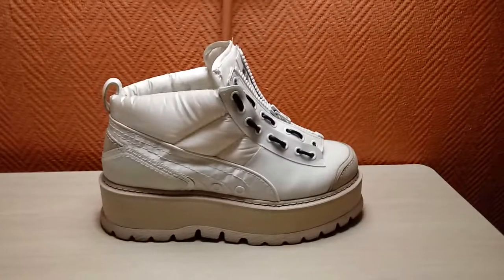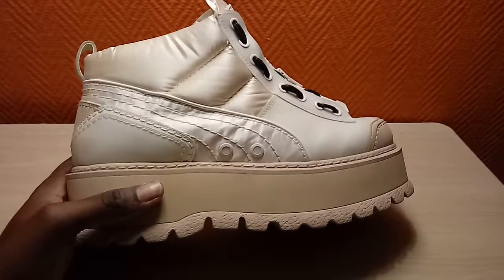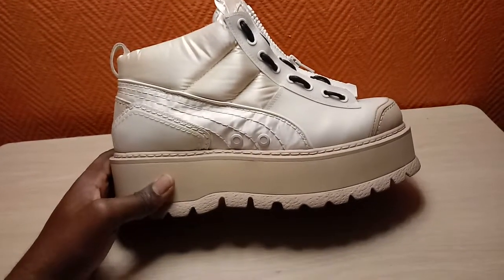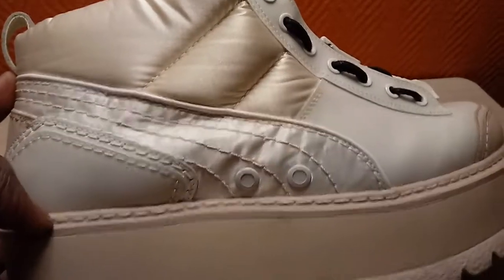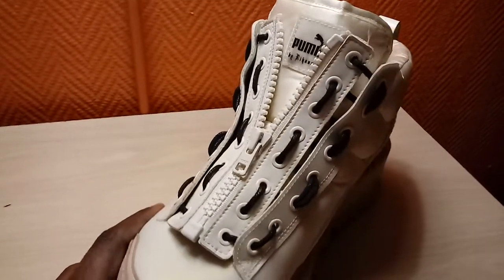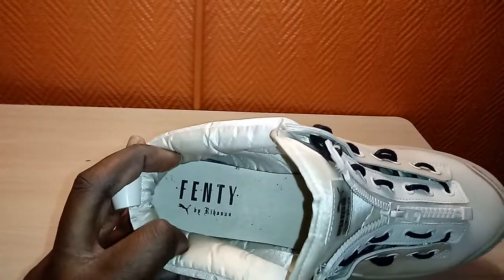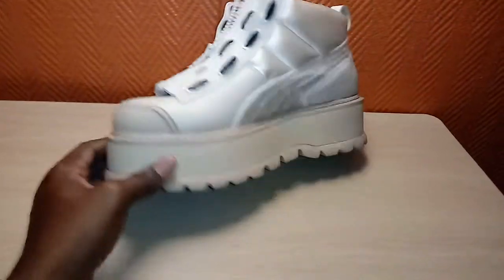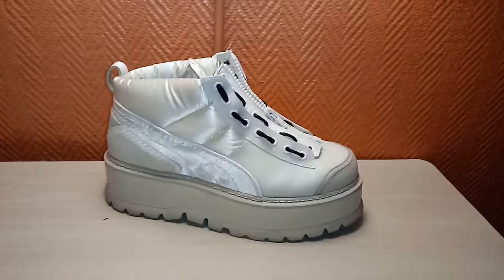Puma X Fenty by Rihanna Zipped Sneaker Casual Boots, Watch N Shoes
Awesome Bizarre Romainian shoe! COMFORTABLE Mens Shoe! Rihanna shoe review.